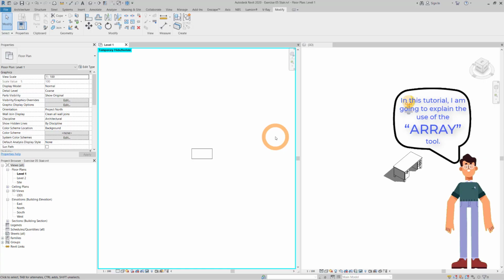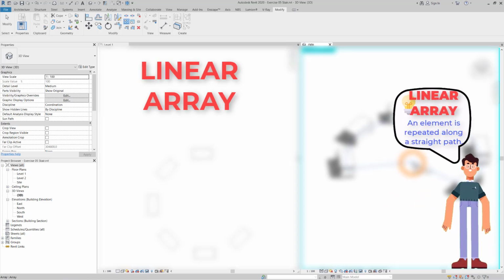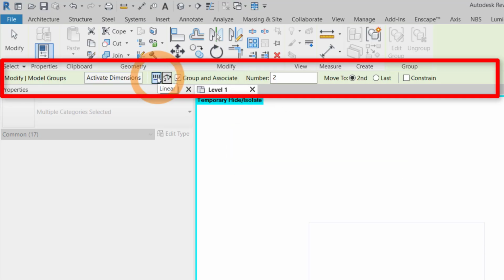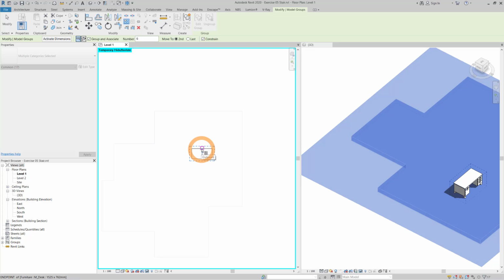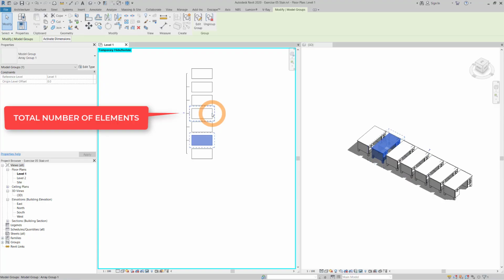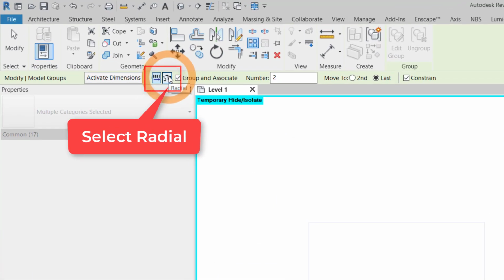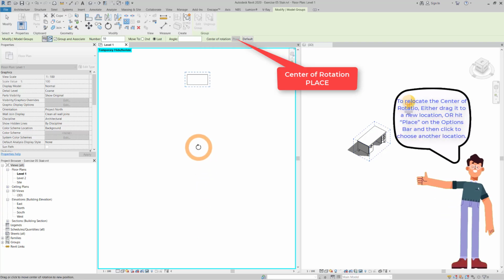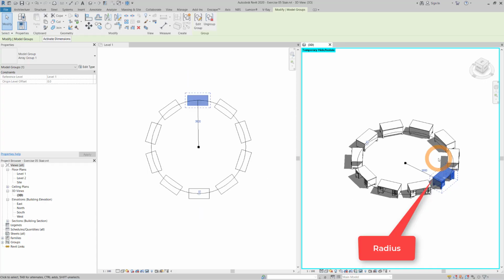GBIM Tutorials: Revit Architectural Training Tutorial for Beginners - 05 06 - REVIT ARRAY TOOL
Revit Architectural Training Tutorial for Beginners.
Unit 05: Revit Modeling elements - ARRAY TOOL
Chapter 06: Revit Tools